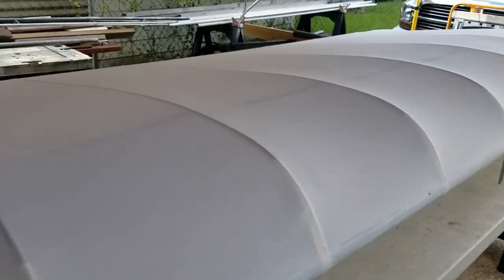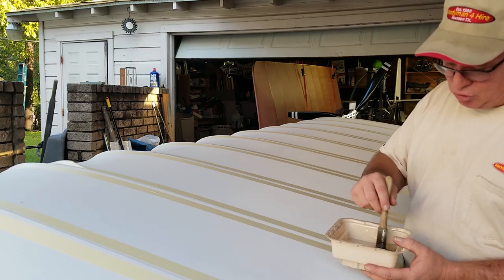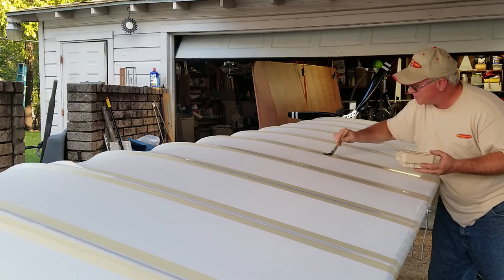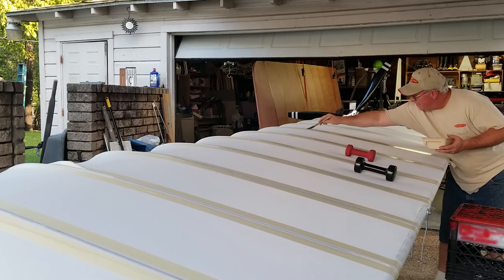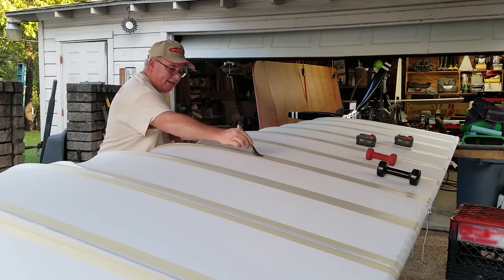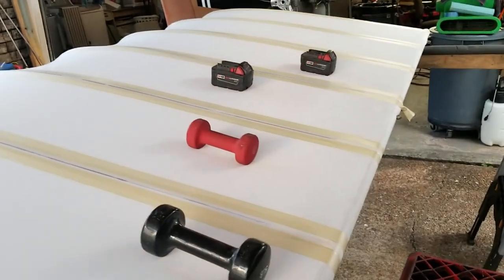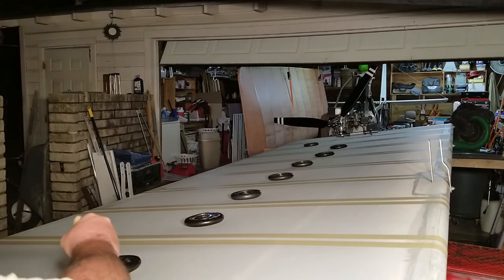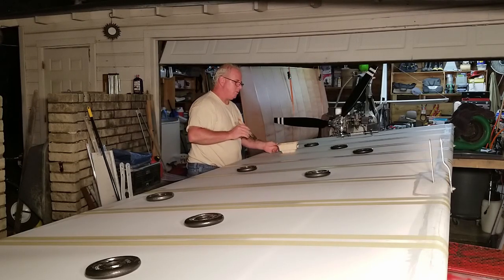Affordaplane update 9-7-18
Gluing down poly-fiber to the wing ribs of my Affordaplane, do you want ham on that sandwich?
Give the video a few seconds as it starts at the 18 second mark.

There are also a few perks for joining and I would absolutely love to have you as a new member. Patrons help lay the foundation for what happens on the channel, I could not do what I do without them.

This impacts you because when I have more revenue I can dedicate more time and resources into creating videos with awesome content.
In fact – your support has already enabled me to add certain audio and video equipment to make better videos.